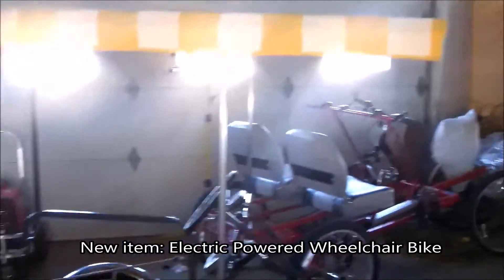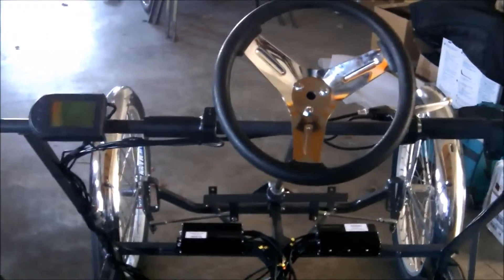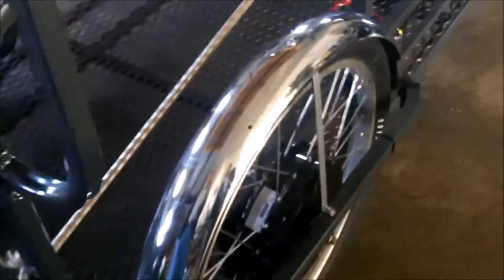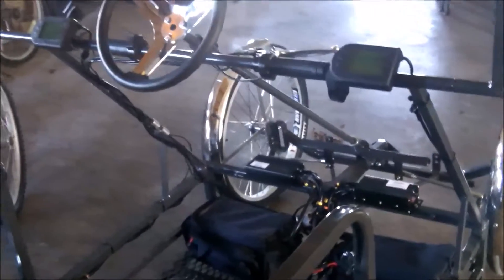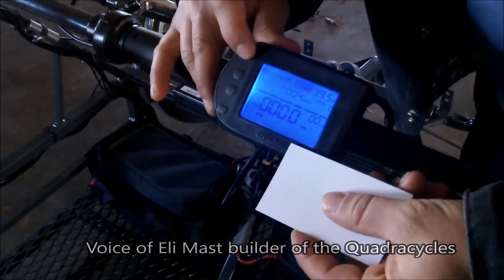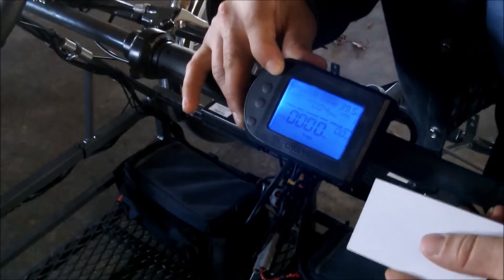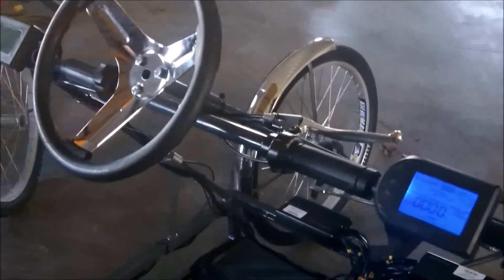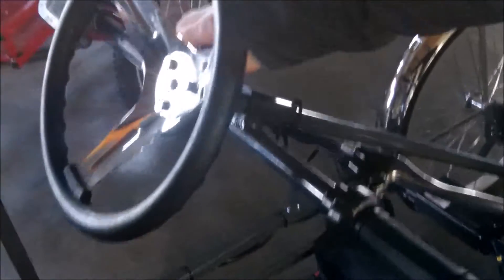Schlabach's Bike Shop Arthur Illinois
Check out this custom made electric quadracycle for a wheelchair.

I have lots of ERTL toys for sale on Ebay.